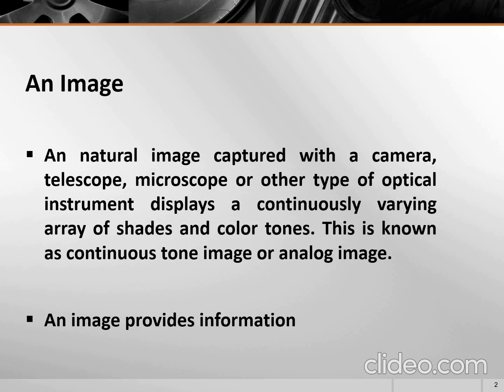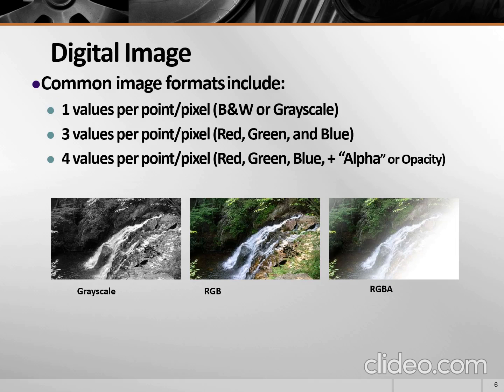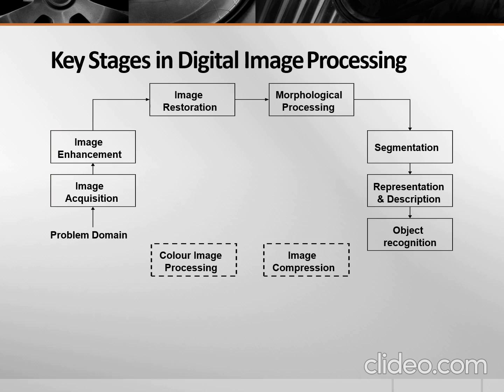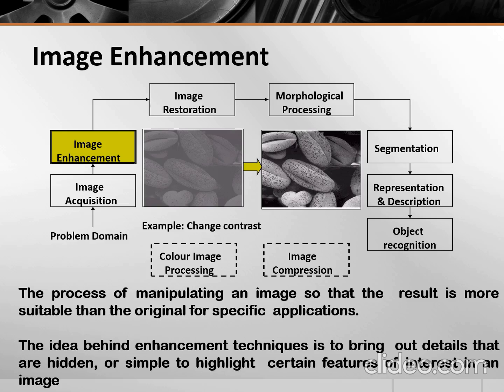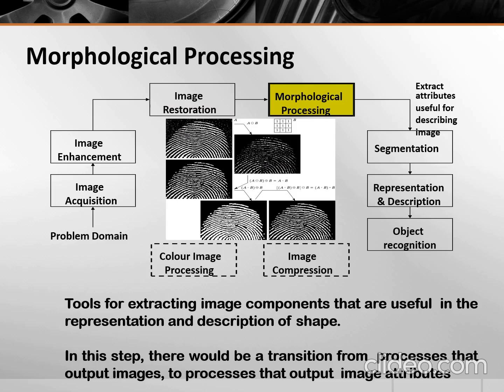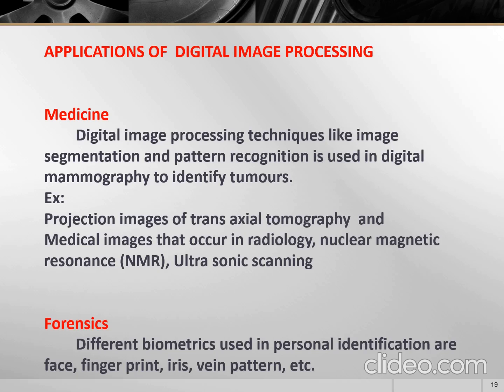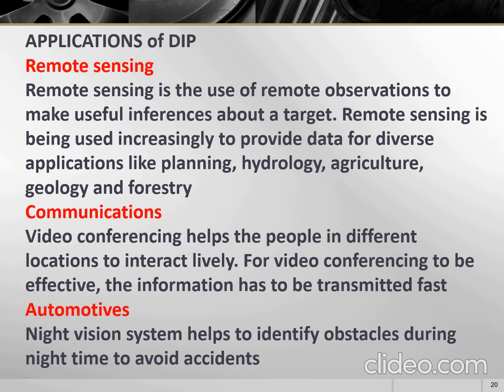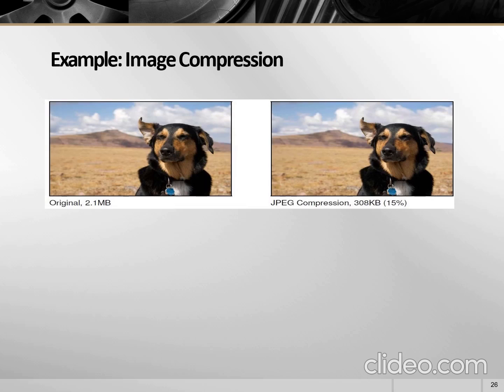Digital Image Processing - Dr S Sukumaran - Department of Computer Science